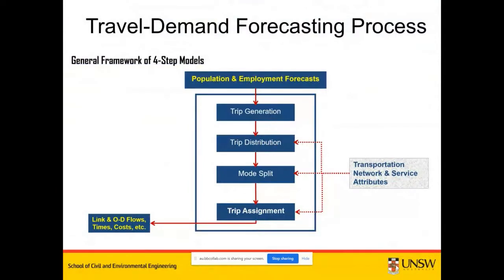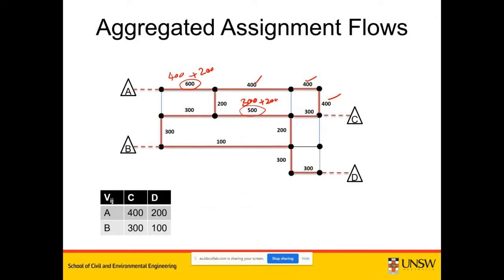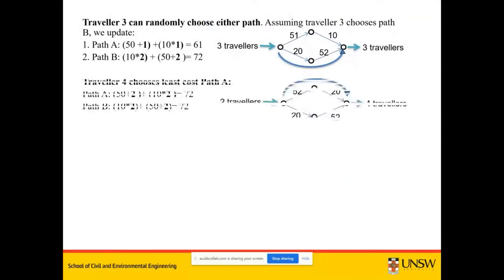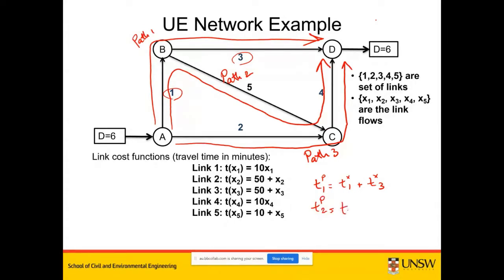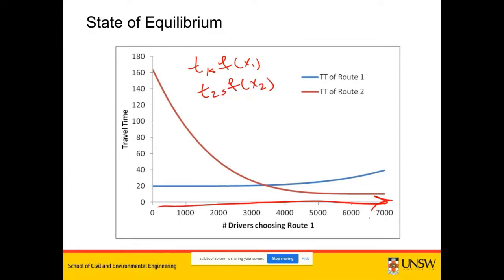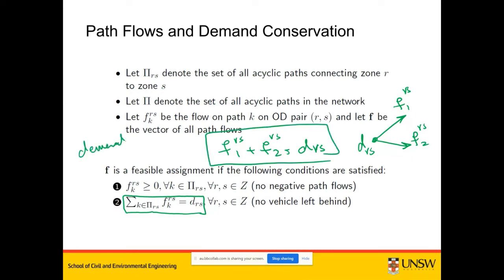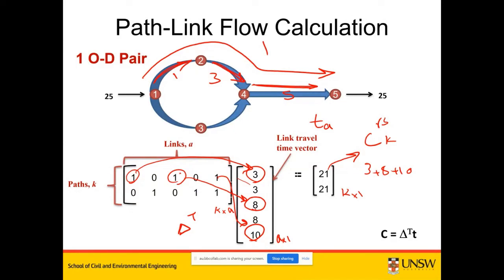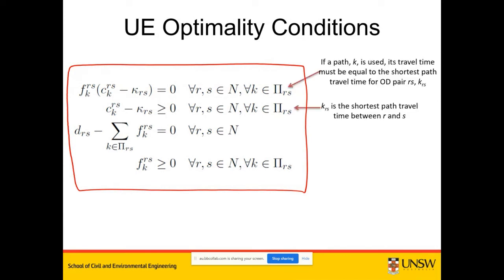CVEN4402 Lecture Week 4: Traffic Assignment Problem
In this lecture, you will be introduced to different methods to solve the traffic assignment problem including incremental loading, algebraic and heuristics. We will also discuss how we can formulate User Equilibrium (UE) and System Optimal (SO) traffic assignment as an optimisation problem and work out the UE optimality conditions.

This is week 4 lecture in CVEN4402 Transport Systems Part 1: Network Analysis course offered in T2, 2020 at UNSW Sydney.